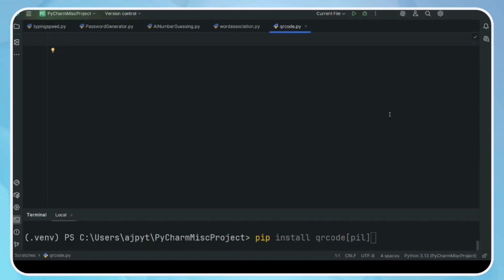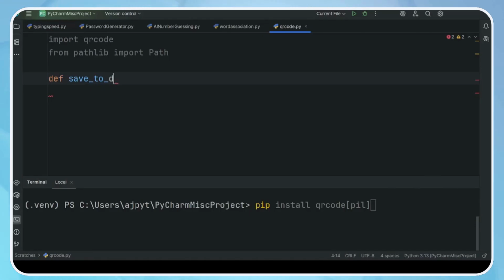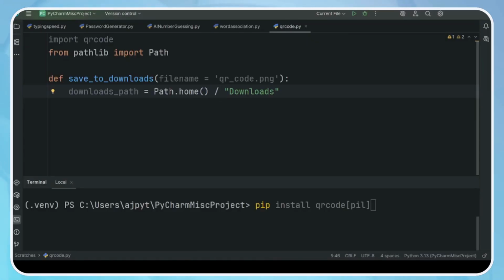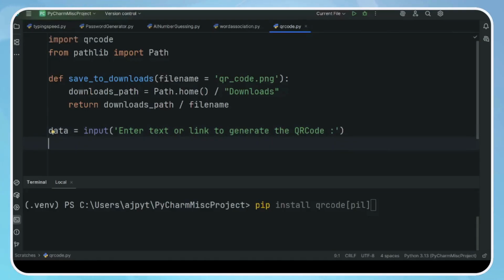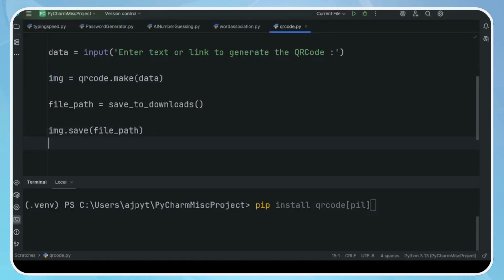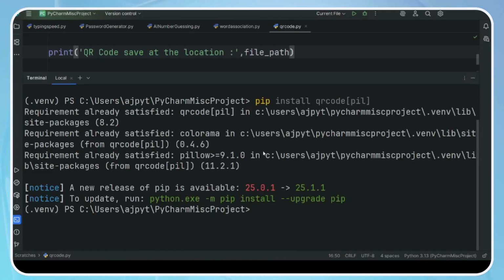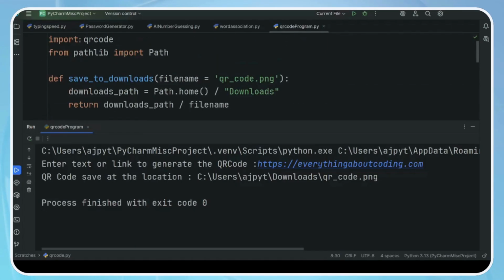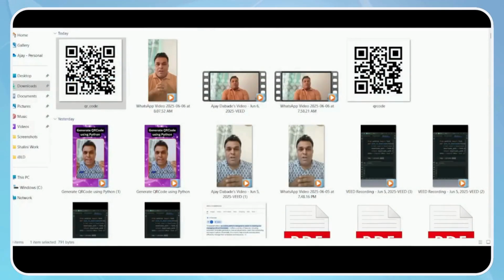Convert Any Text/Link to QR Code with Python 📱🐍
Learn how to create and save a QR code using Python in under 60 seconds! 🐍

This beginner-friendly project uses the qrcode and pathlib modules to convert any text or URL into a scannable QR code and automatically saves it to your Downloads folder.

🔧 Tools used: qrcode, pathlib
🧠 Perfect for school projects, Python beginners, and automation lovers